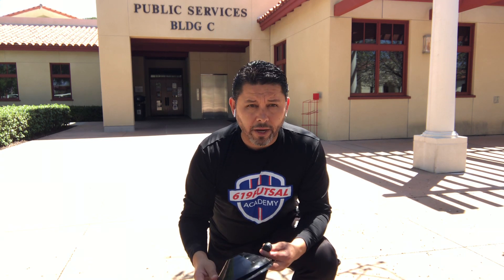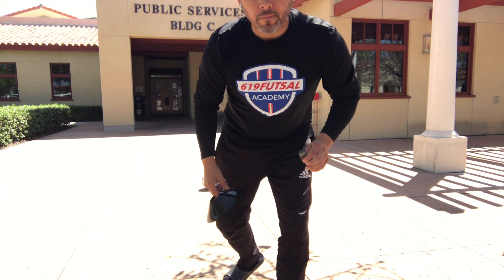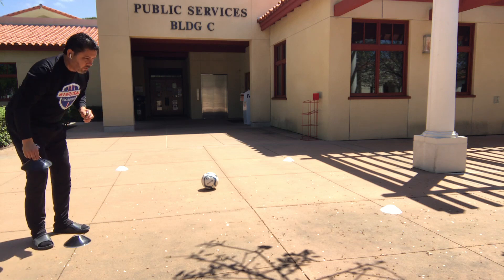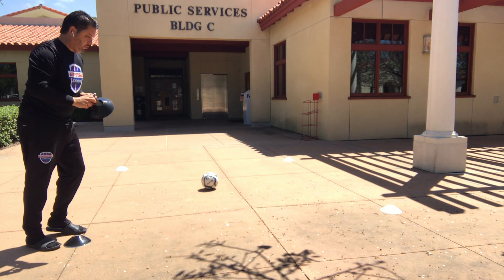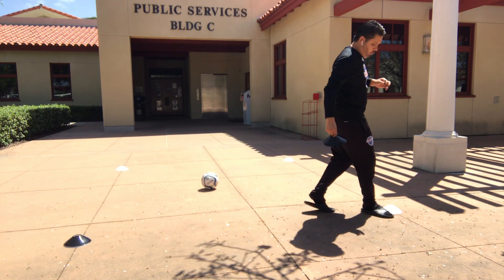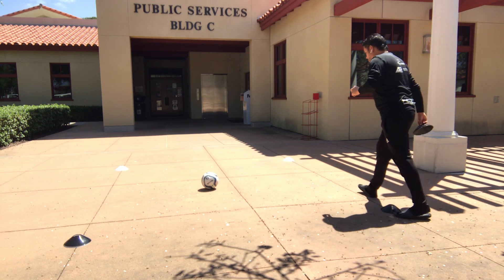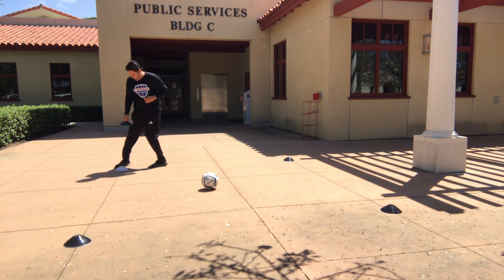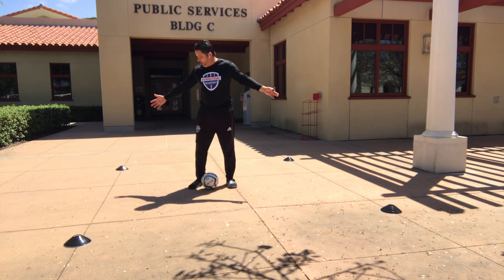Magical Soccer Moves - 619 Futsal Academy Zoom Training Invite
619 Futsal Academy is offering 2 free zoom futsal training sessions in the month of May, 2020 to all it's members. Enjoy